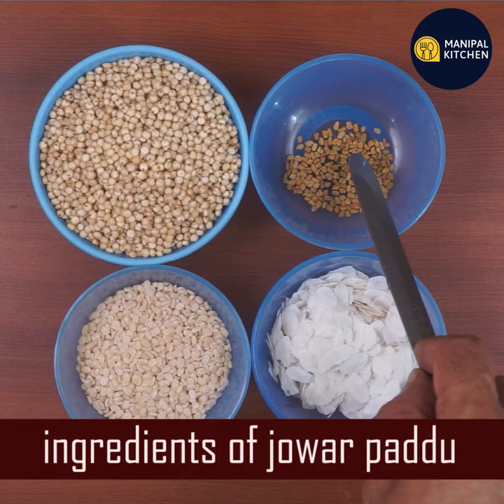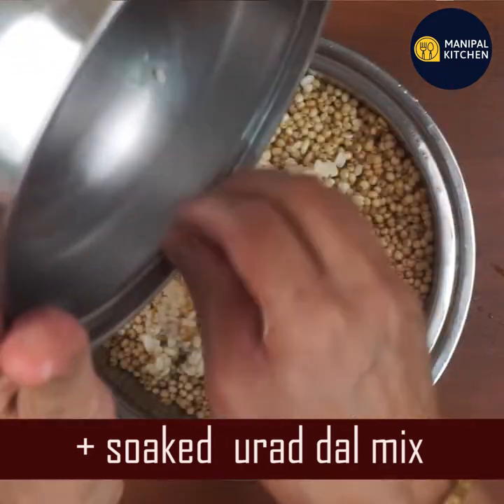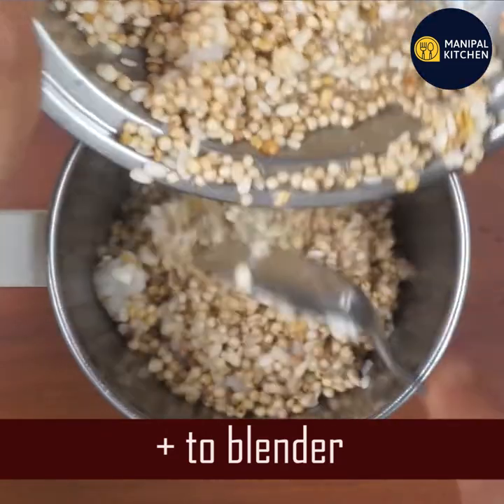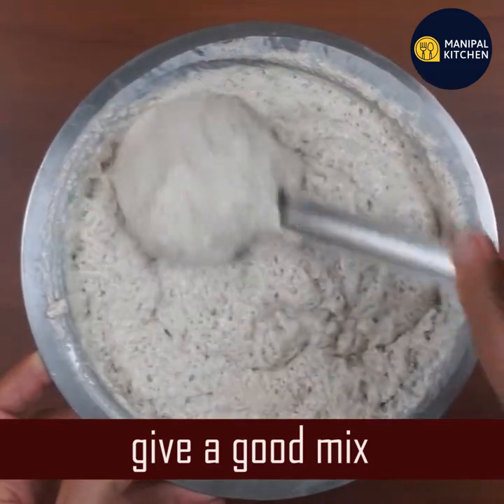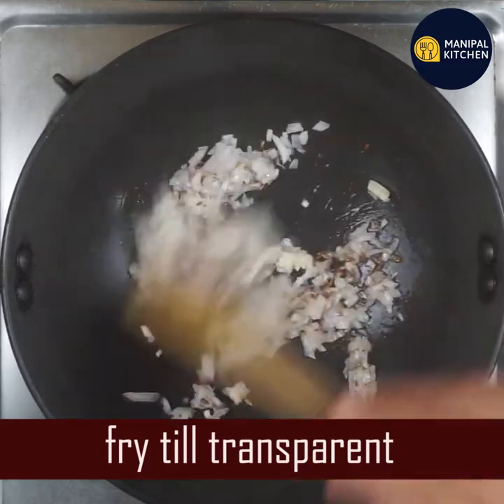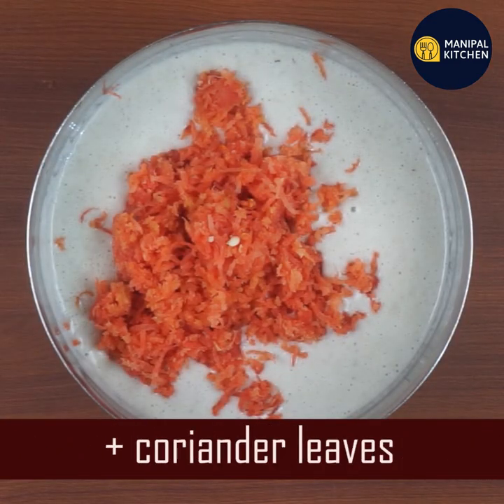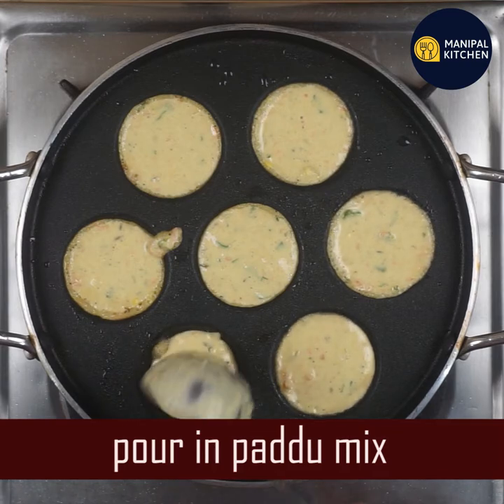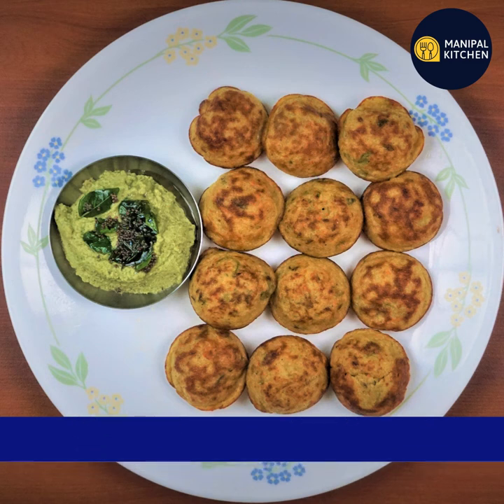FOR PCO & WEIGHT LOSS ,No rice Jowar Masala Paddu |ಅಕ್ಕಿಬಳಸದೆ,ಜೋಳ ನೆನೆಸಿ,ರುಬ್ಬಿ ಮೃದುವಾದ ಮಸಾಲ ಪಡ್ಡು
Jowar paddu for thyroid, PCO & Weight loss |
Sorghum millet \ Jowar paddu without rice |ಅಕ್ಕಿ ಬಳಸದೆ,1/2 ಕಪ್ ಜೋಳ ನೆನೆಸಿ, ರುಬ್ಬಿದ ಜೋಳದ ಹಿಟ್ಟು ಇದ್ರೆ, 28-30 ಹತ್ತಿಯಂತೆ ,ಮೃದುವಾದ ಮಸಾಲ ಪಡ್ಡುರೆಡಿ, ಲಂಚ್ ಬಾಕ್ಸ್ ರೆಸಿಪಿ | For Thyroid & Pco| Sorghum Millet Paddu | Gluten free| A Diabetic Delicacy |Manipal kitchen
ಜೋಳ ನೆನೆಸಿ , ರುಬ್ಬಿ, ಹತ್ತಿಯಂತೆ ಮೃದುವಾದ ಮಸಾಲ ಪಡ್ಡು | With Grind & soaked Jowar  Fermented Batter |A Diabetic Delicacy | Lunch-box as well|
Jolada Masala Paddu No Soda, No Curd | Sorghum Millet Masala Paddu , As Soft As Sponge With Grind & soaked Jowar Fermented Batter | English Sub-Titles | ಹತ್ತಿಯಂತೆ ಮೃದುವಾದ ಜೋಳದ ಮಸಾಲ ಪಡ್ಡು|Manipal Kitchen
 Jowar in English is Jola in kannada and is also a wonder millet also called by the name Sorghum Millet.  It is gluten free and contains antioxidants, apart from nutrients like magnesium, Iron, and  vitamins B and E.  As a result it avoids several cardiovascular conditions. It also regulates LDL cholesterol concentration and improves HDL levels in the body.  We use this jowar millet in the form of roti from its flour and also dosa etc.  Today I would like to share the recipe of Jowar masala paddu using the whole jowar millet.  Here goes the recipe.
INGREDIENTS:
1. Jowar/ jola - 1 cup (a part of the batter used )
2. Urad dal - 1/4 cup
3. Methi seeds - 1/2 tsp
4. Thin poha - 3 tbsp
5. Salt - as needed
INGREDIENTS OF PADDU SEASONING:
1. Cooking oil - 2-3 tsp
2. Cumin seeds - 1 tsp
3. Chopped onions - 1/3 cup
4. Grated ginger - 1 tsp
5. Chopped green chili -1
6. Turmeric powder - 2 pinches
6. Grated carrots - 1/3 cup
7. Chopped curry leaves - 2-3 tsp
8. Chopped coriander leaves - as needed
9. Salt - 2 pinches
PROCEDURE: Wash and rinse jowar a couple of times and soak for about 8 hours. Wash and soak urad dal and along with methi seeds a couple of times and soak for about 3 hours.  Soak poha for about 5 minutes and mix all together in a bowl draining all water and add the mix to the blender jar in 2 batches.  Grind it to a fine consistency adding a few ice cubes and also water in steps to a fine consistency.  Add salt and mix well and allow to ferment  overnight.  Next morning mix well till combined and add 1/2 tsp sugar if needed and keep it aside.  Transfer a part of the batter to another bowl and add little water and adjust consistency and keep it aside.  Place a wide pan with 2-3 tsp cooking oil in it on medium flame.  On heating, add cumin seeds and allow to crackle.  Add Grated ginger and stir until aromatic.  Add chopped onion and stir till it turns aromatic transparent.  Add chopped grated  ginger and fry until aromatic. Then add chopped green chili and finally add 2 pinches turmeric powder and stir till aromatic.  To the bowl of batter add grated carrots, chopped coriander leaves, chopped tender curry leaves and then add the fried onion ingredients and a little salt for the veggies and mix till combined well.  Now the ideal paddu batter is ready to be poured in paddu mould.  Place a paddu skillet on medium flame and drizzle oil in all the dents.  Brush it to spread it all over evenly.  Pour in the paddu batter and drizzle some drops of oil and cover and cook on low-medium flame till cooked. Flip and cook for about a minute.  Transfer to a plate and it yields around 28 paddu.  Yum Yum
Serves - 3
Other Related Links On This Channel: